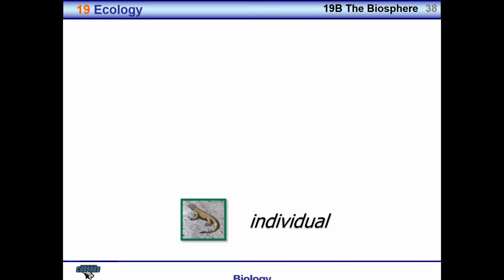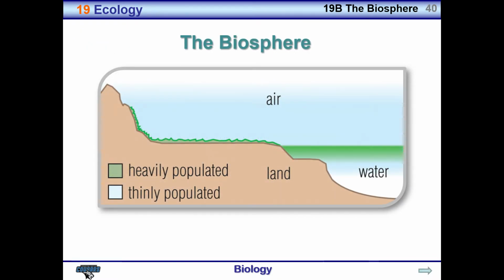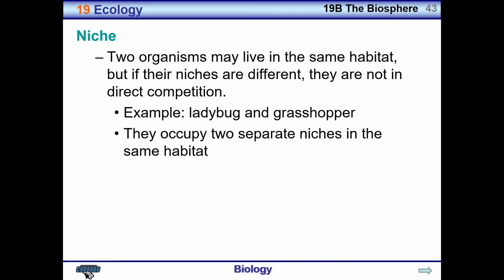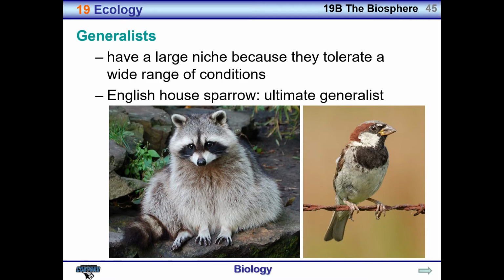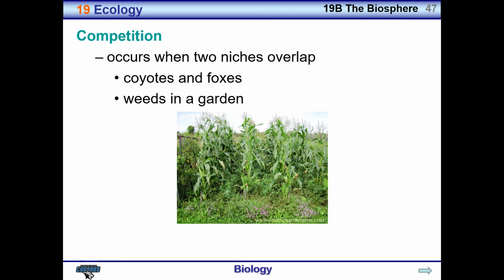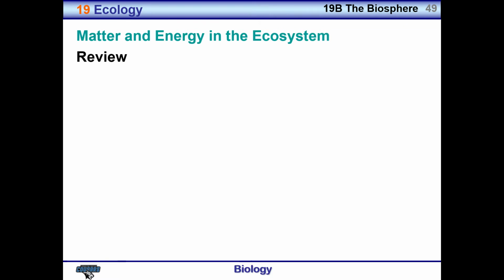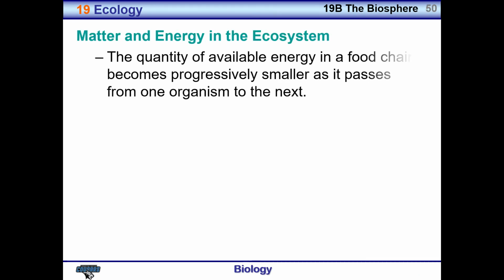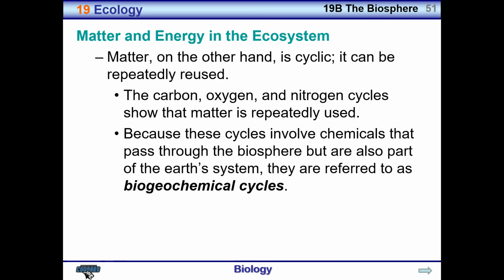BIO Chapter 19 Ecology Part 3